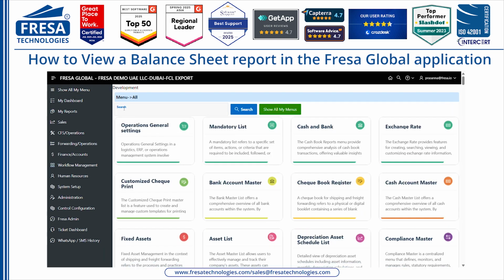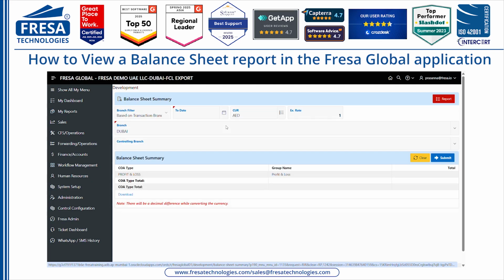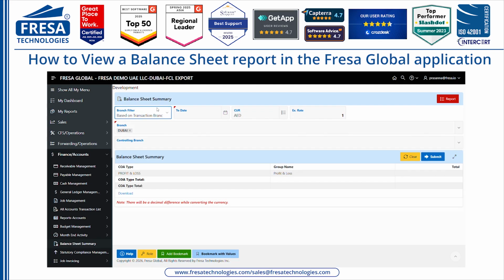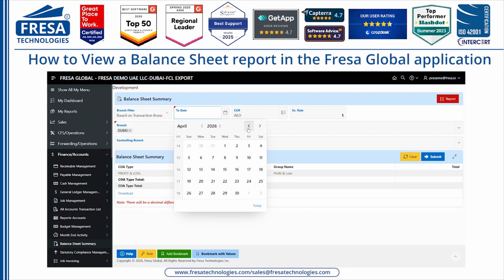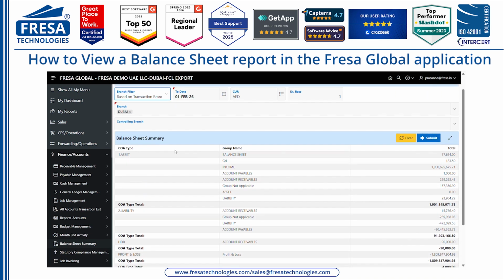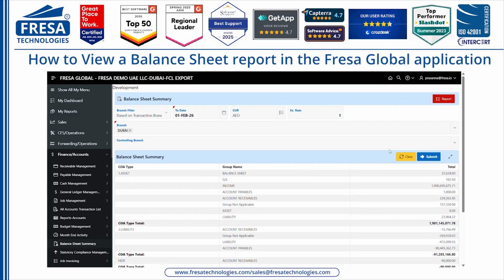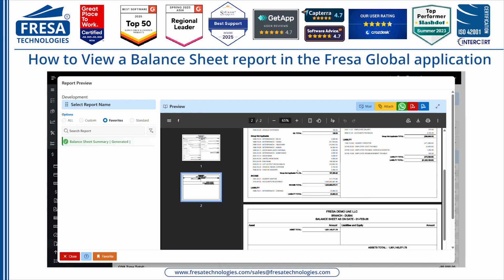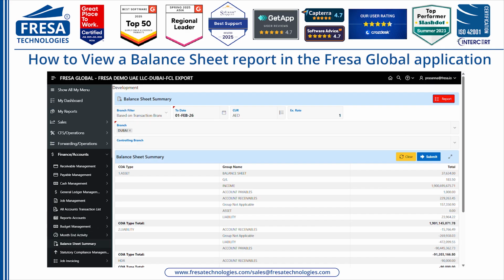How to View a Balance Sheet report in the Fresa Global Application.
Learn how to view a Balance Sheet Report in the Fresa Technologies application with this easy step-by-step tutorial. 📊📑

In this video, we’ll guide you through:
✔️ Navigating to the Balance Sheet Summary page
✔️ Applying branch and date filters
✔️ Viewing Balance Sheet details instantly
✔️ Generating the Balance Sheet Report
✔️ Accessing financial reports with ease

Watch the full tutorial to analyze your organization's financial position and generate accurate Balance Sheet reports in Fresa Global Application.